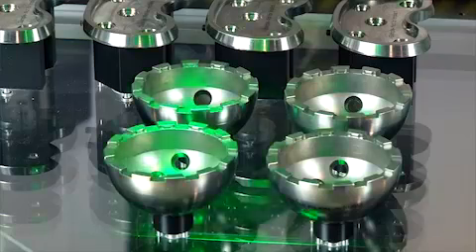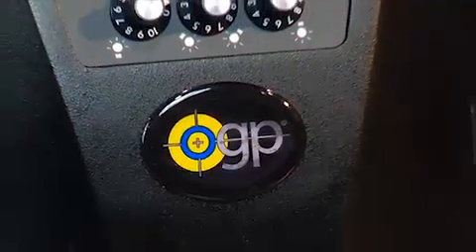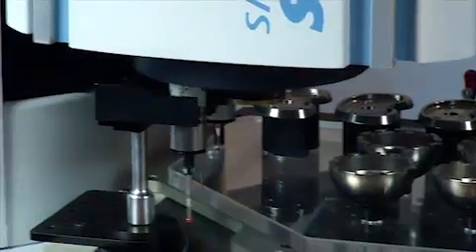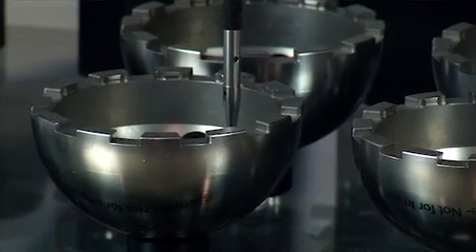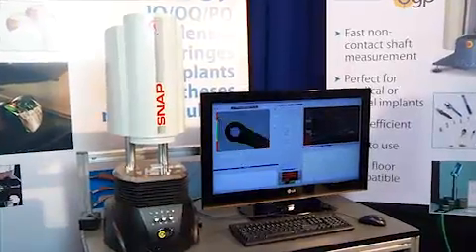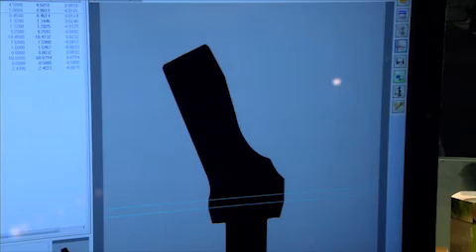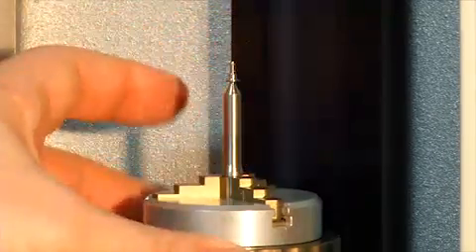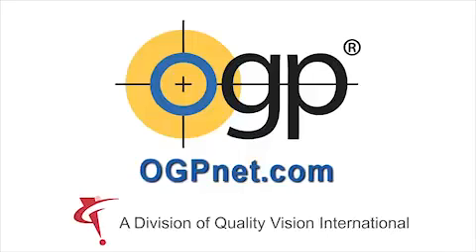Three Systems for Medical Device Metrology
Demonstration of SmartScope Specialist, SNAP, and Vici Vision systems for medical device metrology by Optical Gaging Products